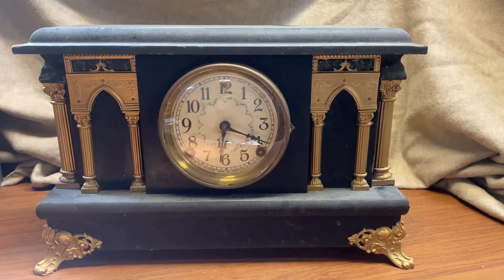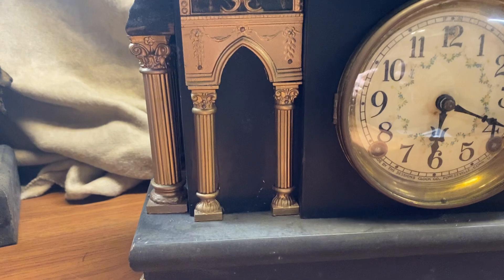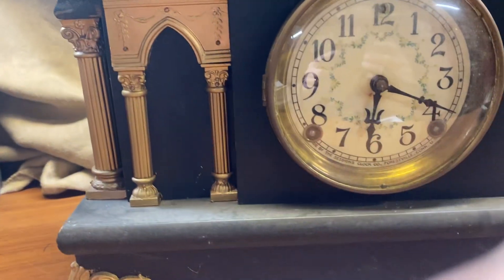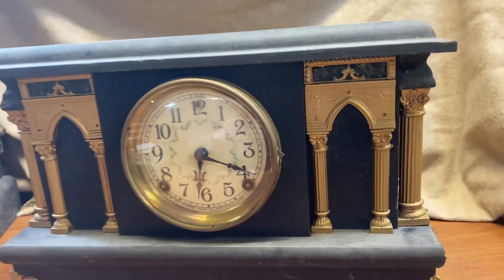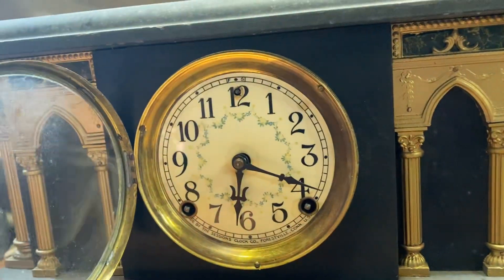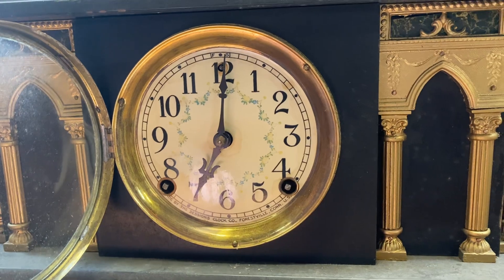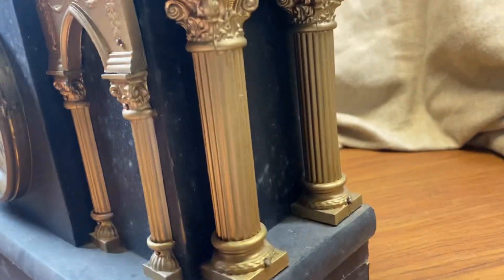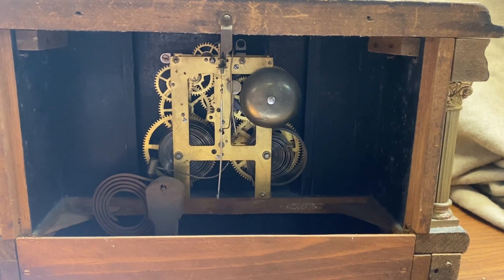Antique 1915 Sessions “Challenge” model black mantle clock.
Short video on an antique 1915 Sessions “Challenge” model black mantle clock.